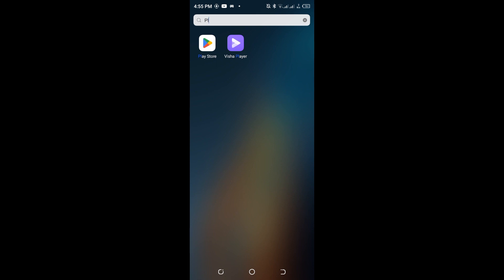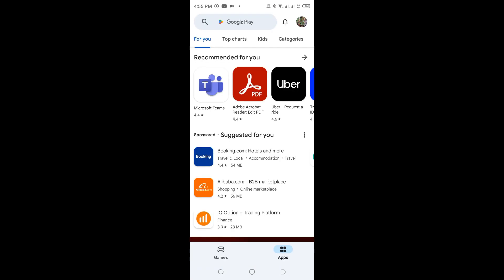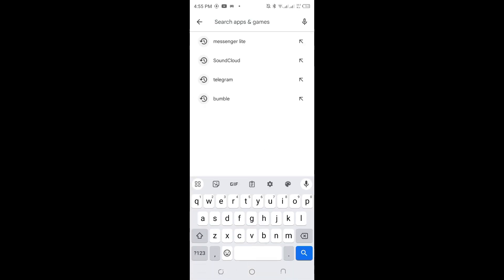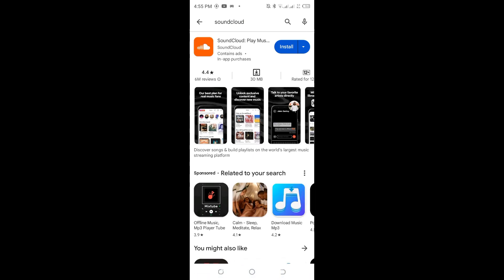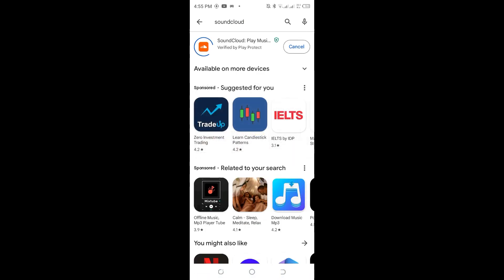How to Install Soundcloud on Mobile?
Learn How to Install Soundcloud on Android with quick and easy steps.
Ready to dive into a boundless ocean of music, podcasts, and audio adventures? This Tutorial Guru guide will show you exactly how to install SoundCloud on your mobile phone, opening the door to millions of creators and endless listening possibilities!

© Tutorial Guru